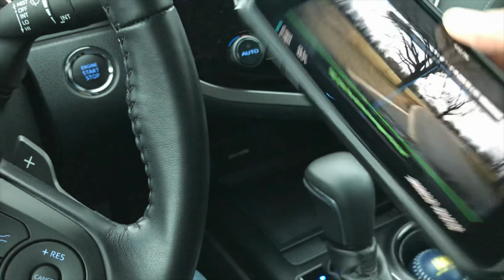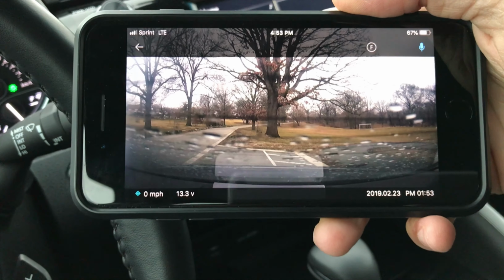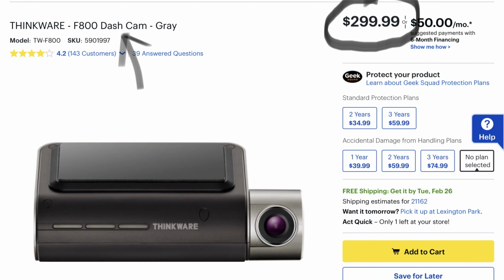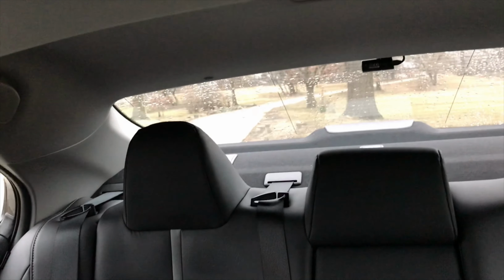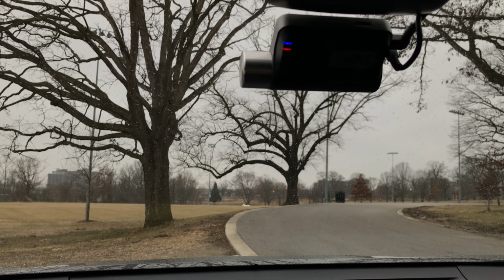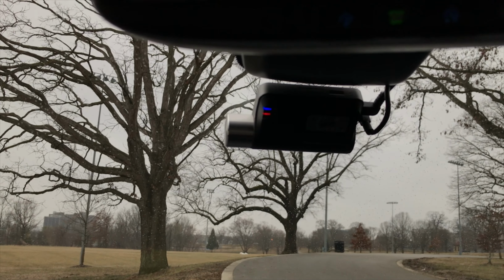Thinkware F800 quick video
Dual channel dash cam with parking mode